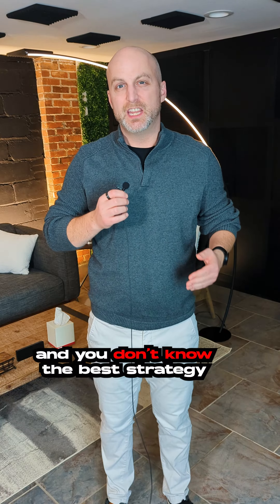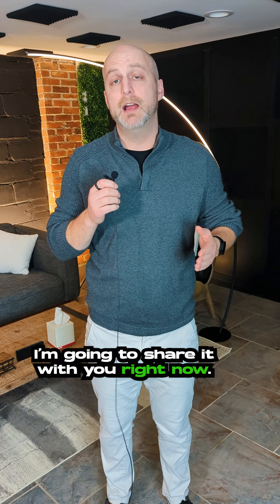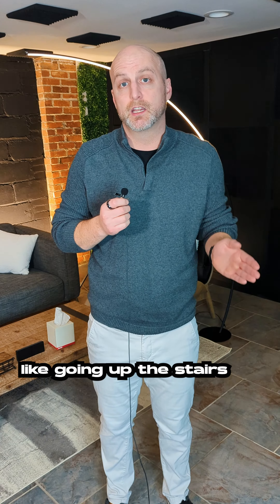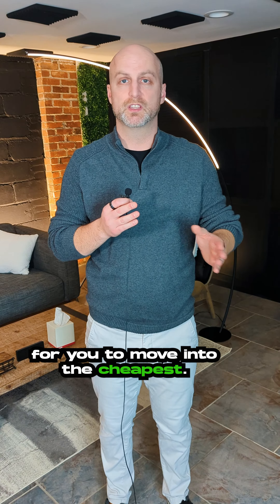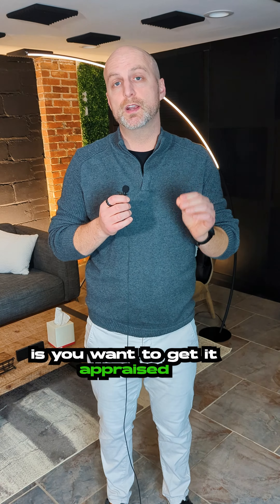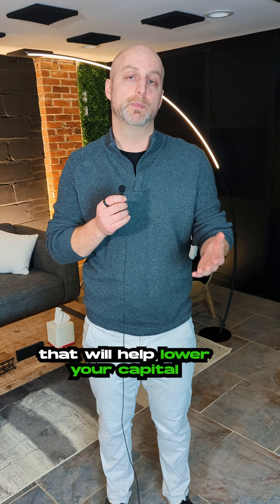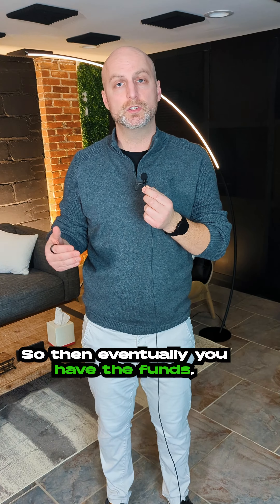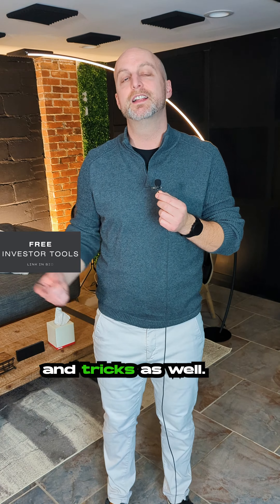Struggling To Get Started in Real Estate Investing?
If you're a real estate investor looking to take your investing to the next level, Download your Investor Success Toolbox Kit Today at the

P.S. Whenever you’re ready there are 3 ways we can help you…
3 – Join the "LendCity™ Investing Club" and network with industry professionals and discover the investing hacks to help you become more wealthy . Access courses, content and have direction contact with industry experts